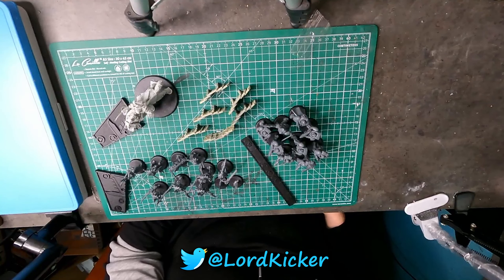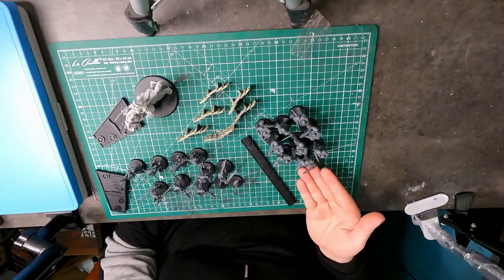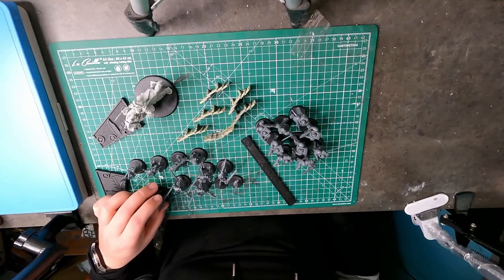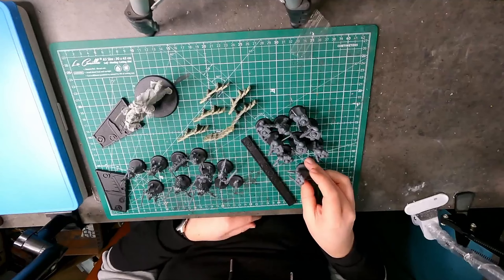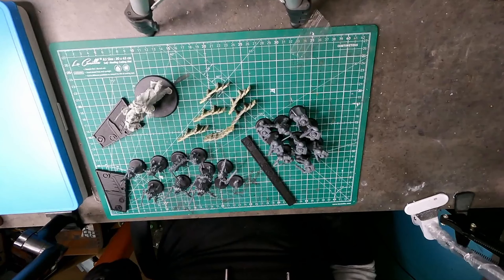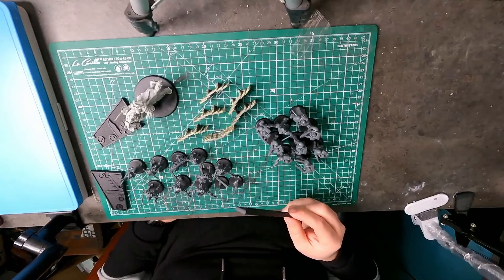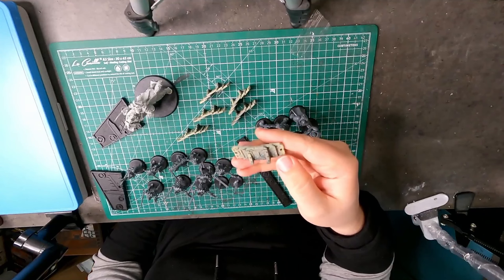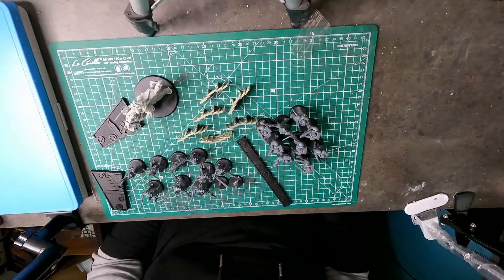Weekly mini update EP82 2 built kill teams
I decided to start a series when i upload what i built and painted that week hope you enjoy and tell me what you built or painted this week.
This week I built the 2 kill team from the salvation box and built Canis Wolfborn.
You can also tag me on X or Instagram @Lordkicker to show me a picture of what you done this week :)